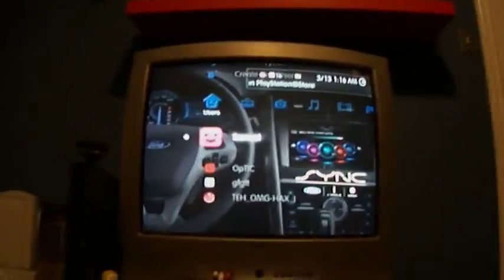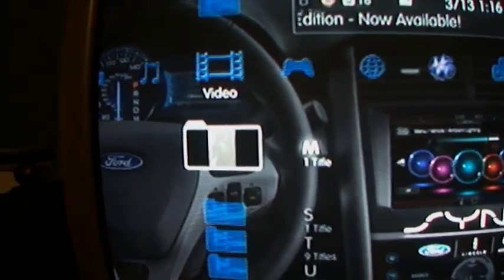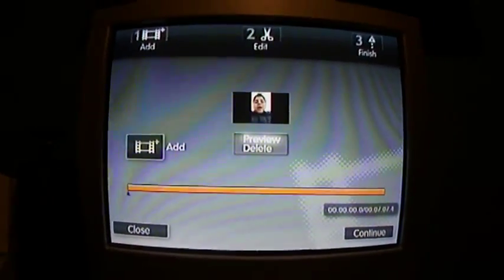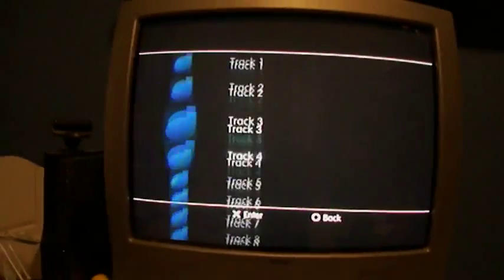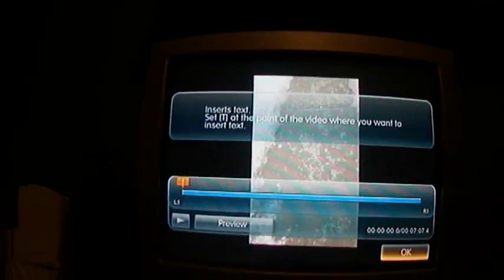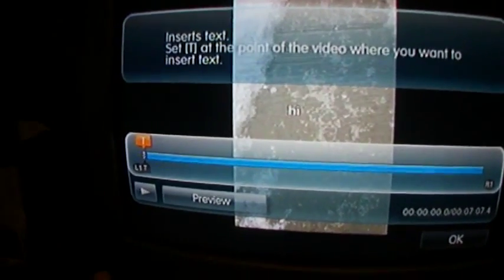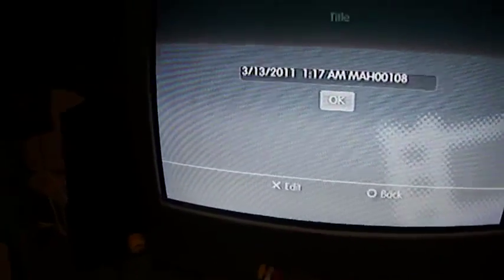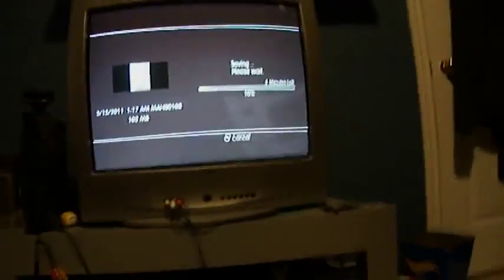How to use video and editor uploader on PS3